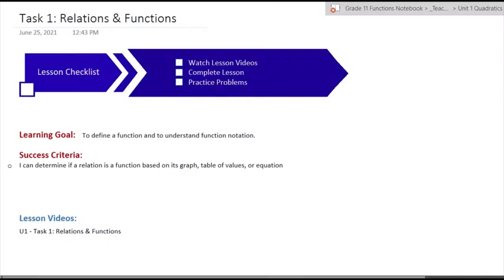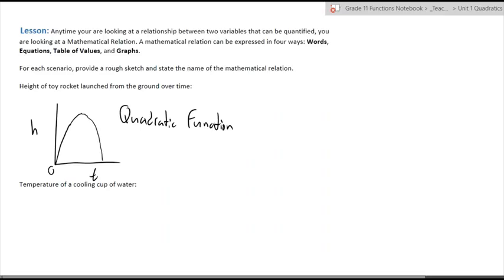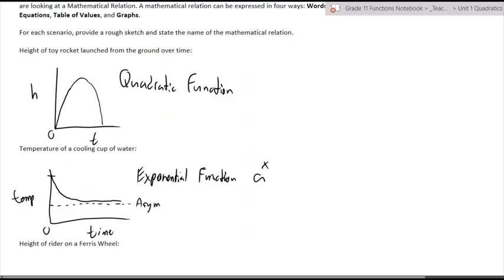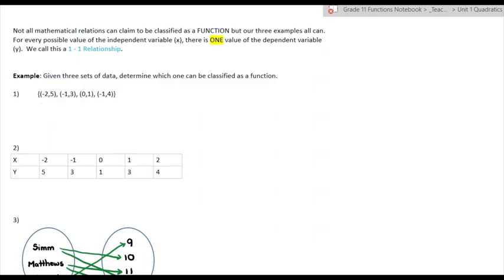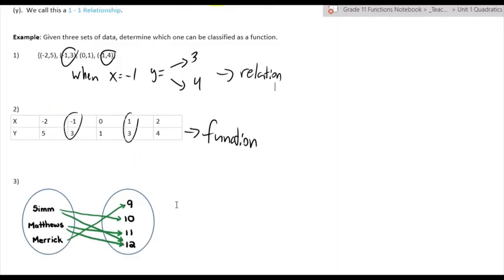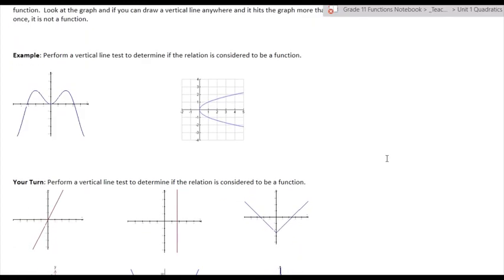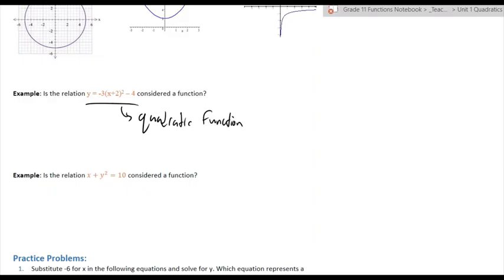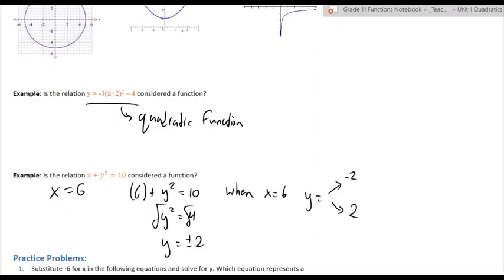Relations and Functions (MCR3U - 11 Functions)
Understand and identify relations and functions. Explore the properties of each graphically and algebraically.